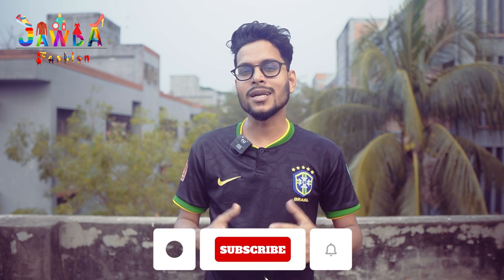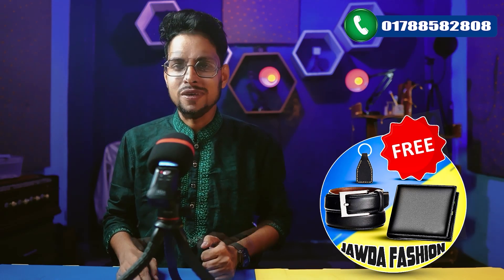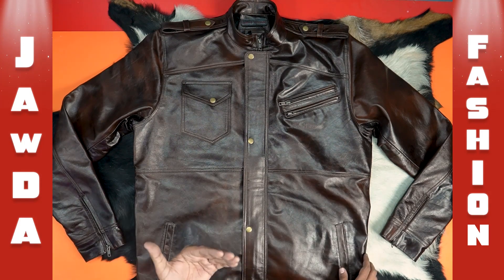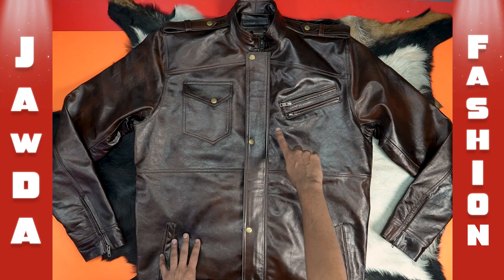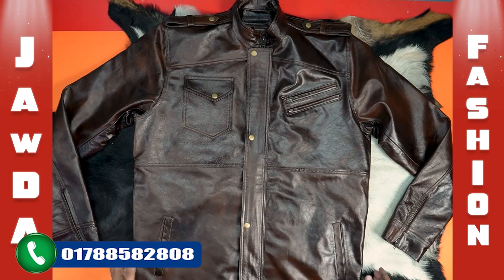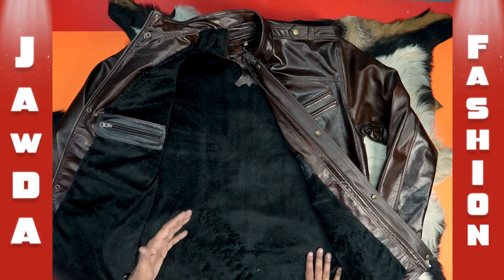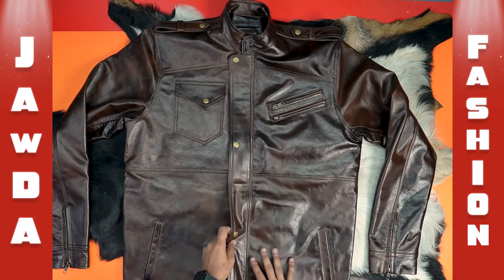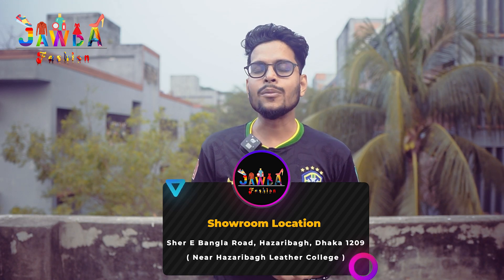Stylish Leather Jacket For Men #278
📍 Shoroom Address:  6, ট্যানারি এলাকা, শেরে বাংলা রোড, হাজারীবাগ, ঢাকা ১২০৯ ( হাজারীবাগ লেদার কলেজ সংলগ্ন )

🔎  আপনি আপনার যেকোনো মতামত কমেন্ট বক্সে জানাতে পারেন।